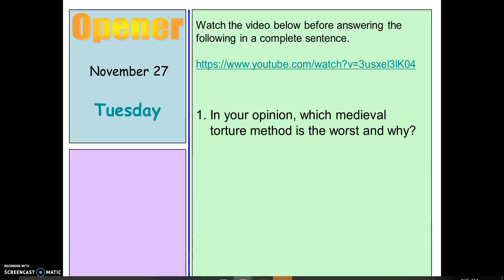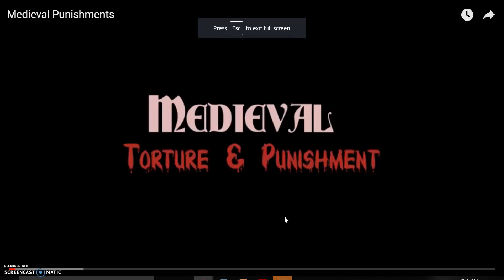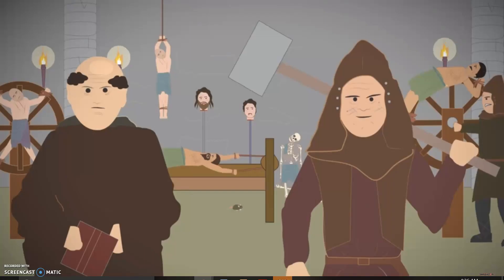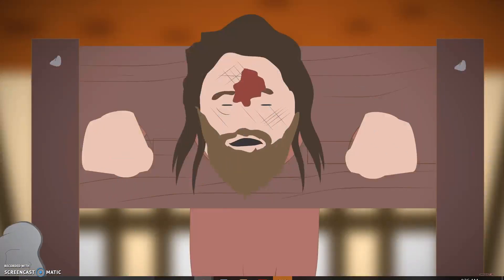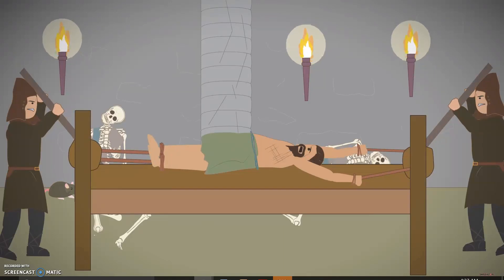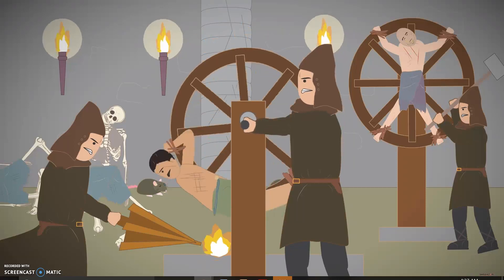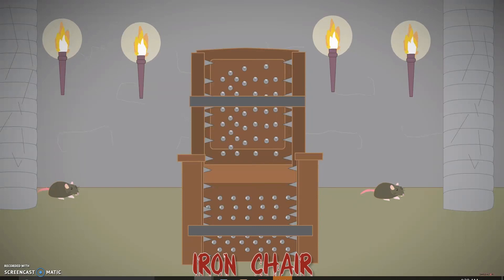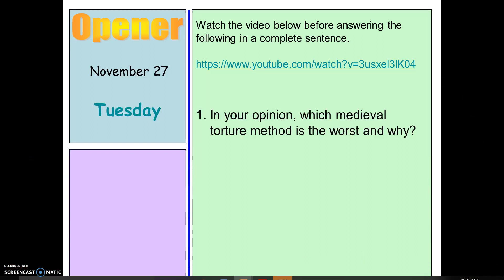Warm Up 11/27 - Medieval Torture